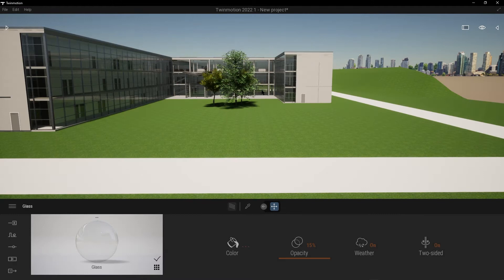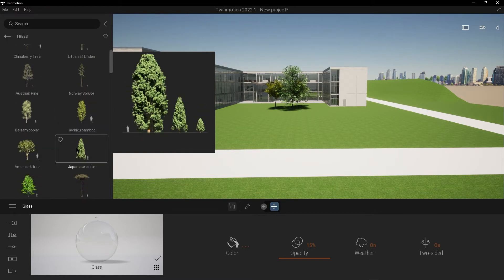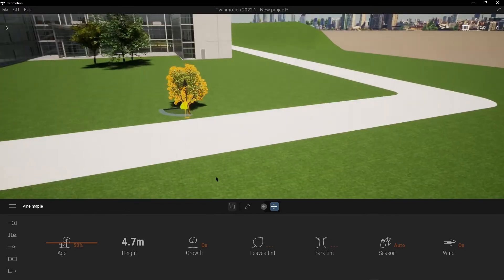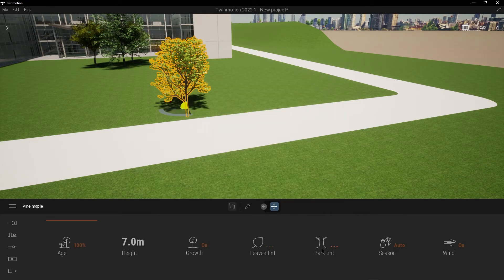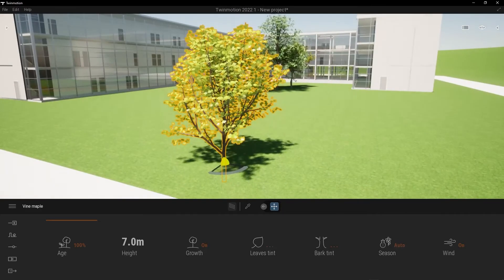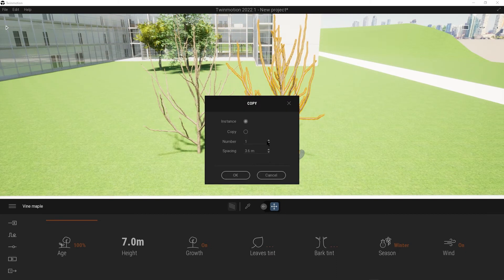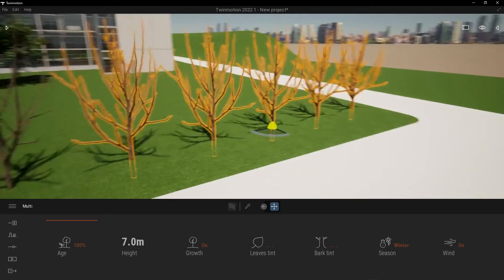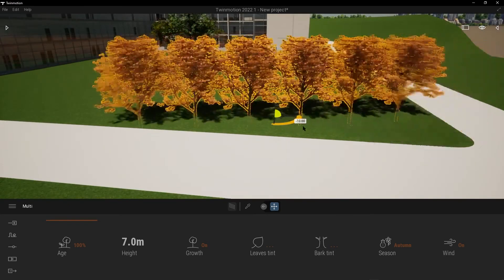How to add trees in twinmotion 2022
HI!!!

BE MY FRIEND:
Join my

ABOUT MY CHANNEL:
Hi